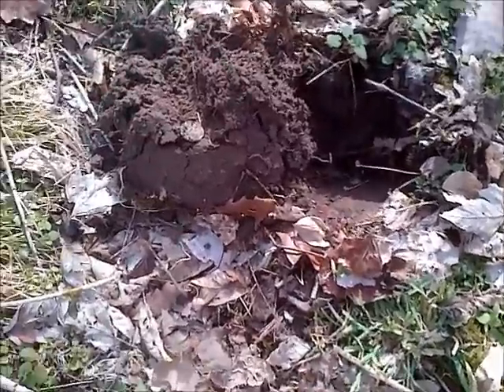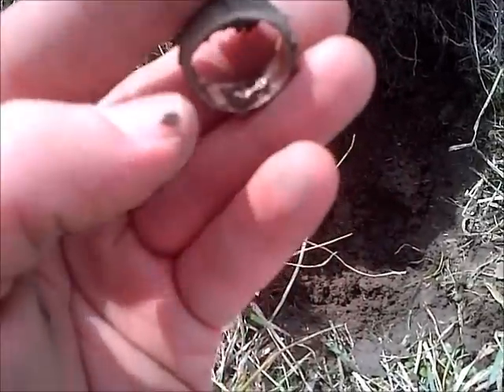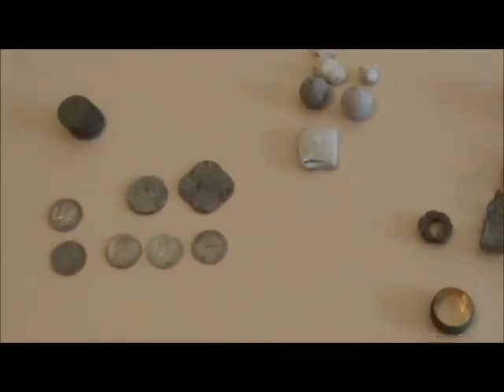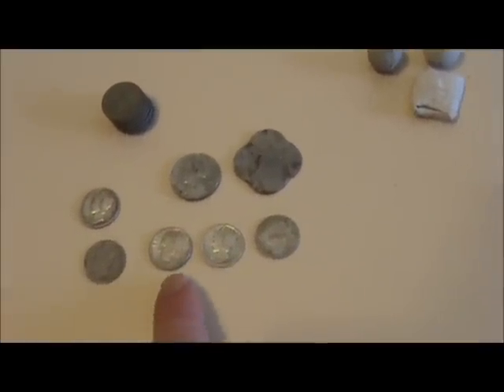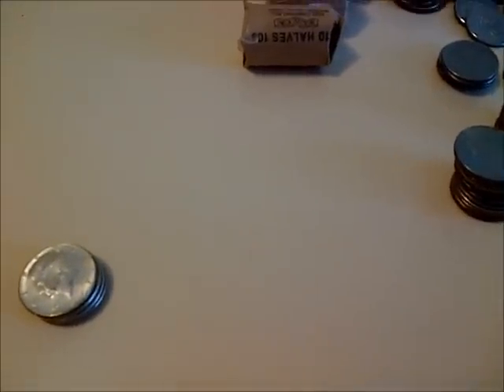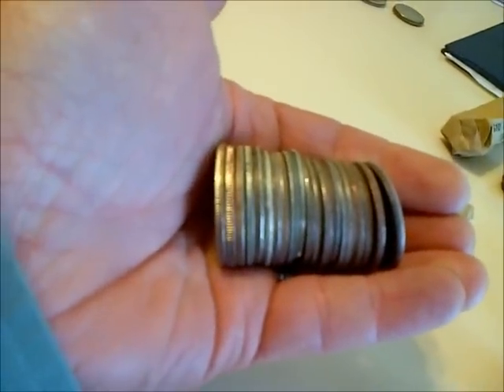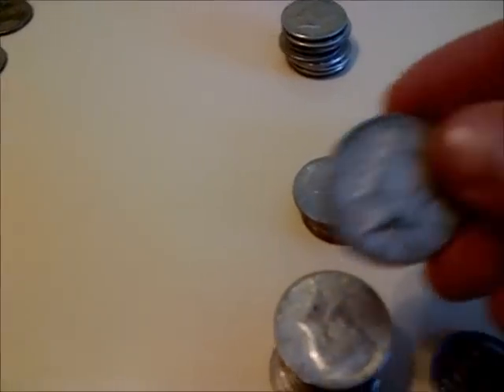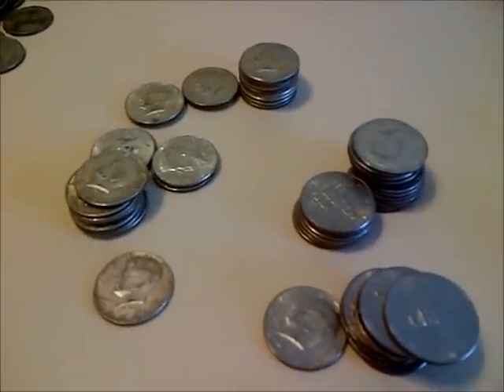CTX 17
Metal detecting in Mid-Missouri with the Minelab CTX 3030. Two hunts net some silvers and other goodies.